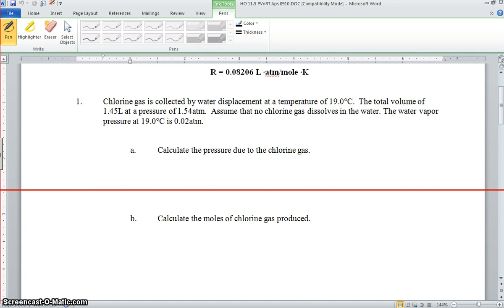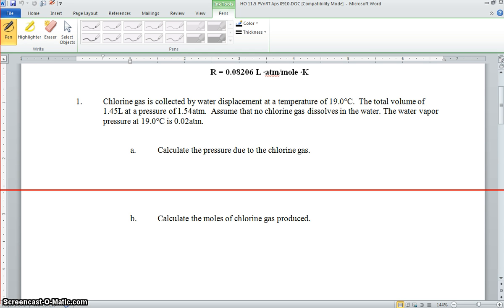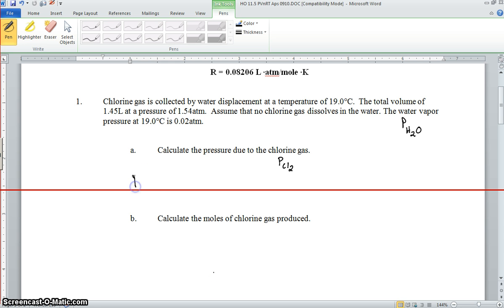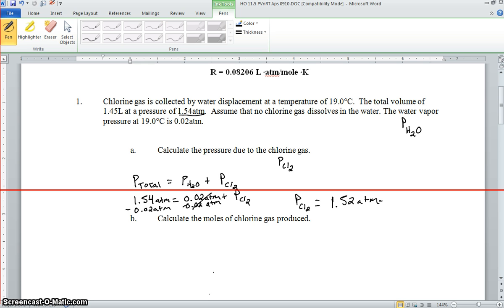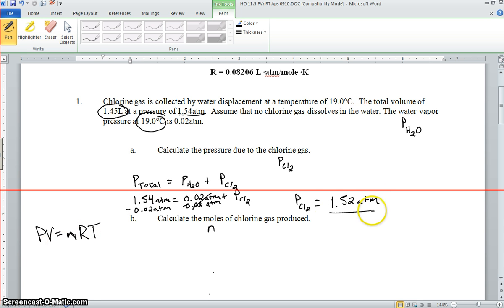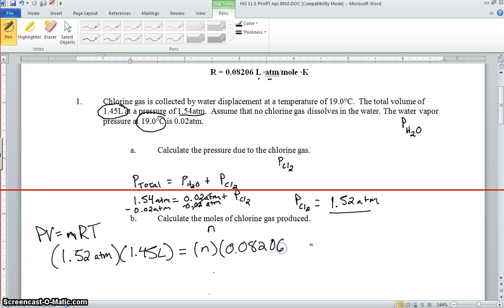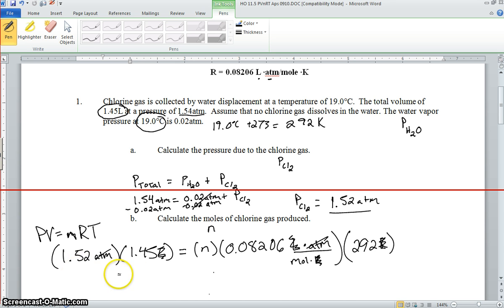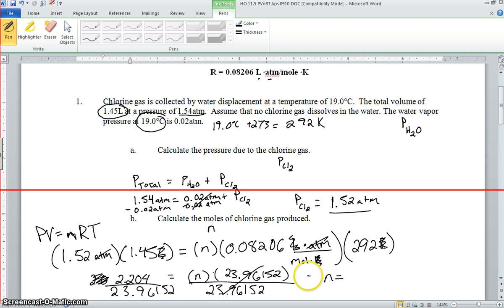Practice Homework Example